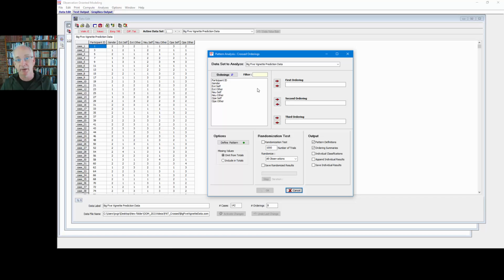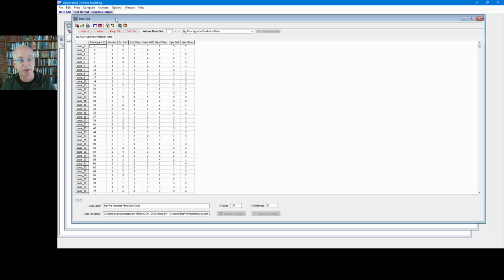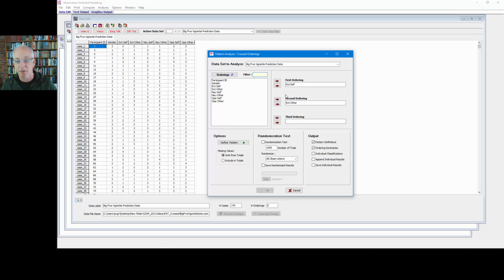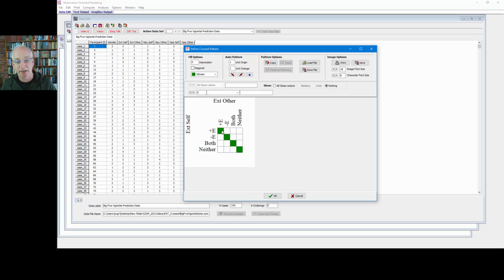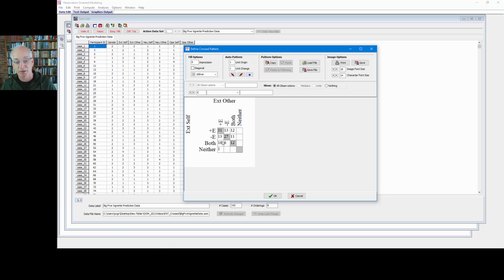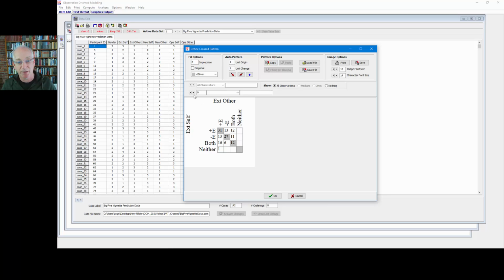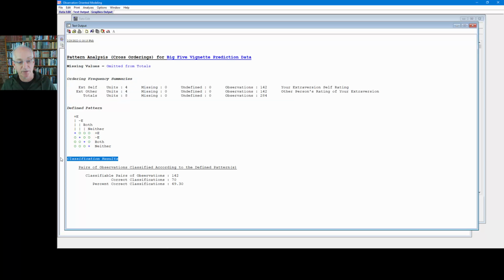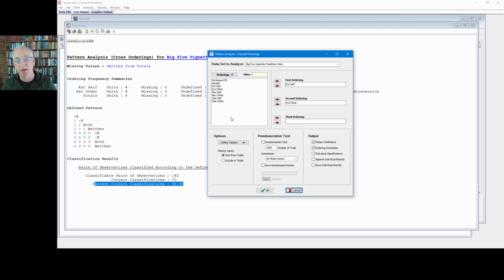Pattern Analysis -- Crossed Orderings : Introduction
Provides a quick overview of and introduction to the Pattern Analysis -- Crossed Orderings procedure in the OOM software.